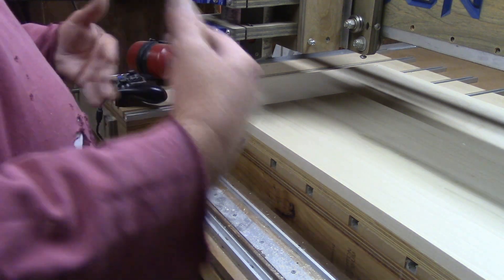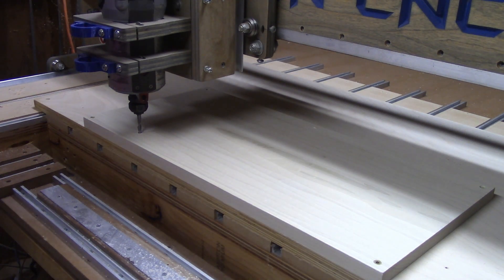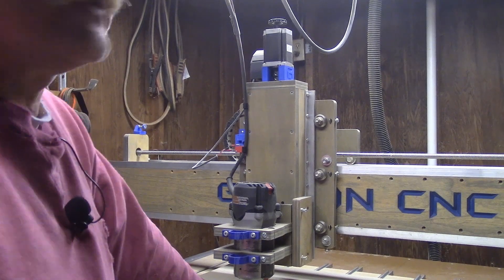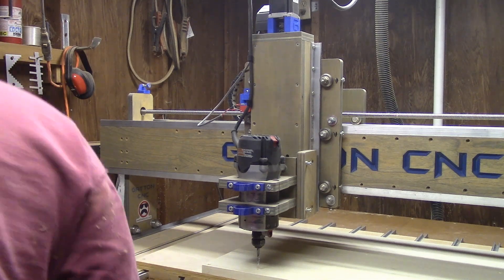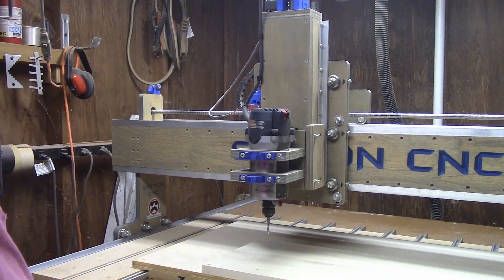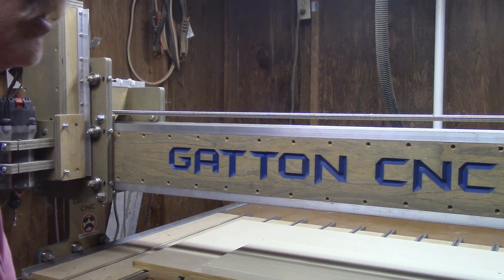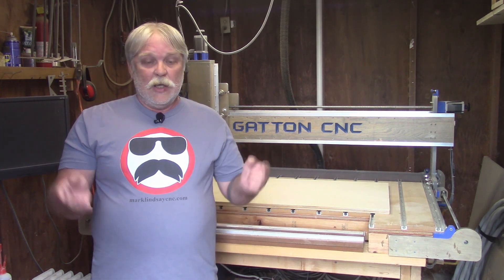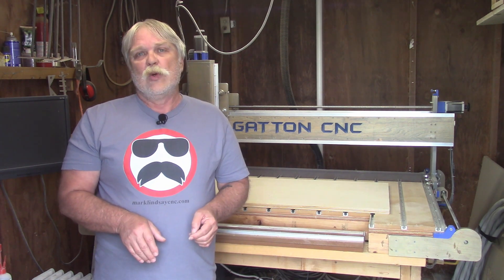Recovery from Loss of X and Y Zero Using My Triple Edge Finder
In this video, I’ll show you how I use my Triple Edge Finder from the Makers Guide to reset the X and Y zero on my CNC router after a power outage in my shop. Let me apologize in advance for the crummy audio. I hadn’t set up for clean audio, so it’s a bit dodgy.

While cutting a project on my CNC router, I blew a breaker after forgetting to turn of the heater. As it happened, I was shooting video of the project, so I took the opportunity to show you how I use my Triple Edge Finder to reset zero on my X, Y, and Z axis. I've put a link to The Makers Guide below so you can get more information on a Triple Edge Finder of your own.

I’ve also put links below to Dave Gatton’s video, and Peter Passuello’s video on recovering lost X and Y zeros, for those of you who don’t have a 3-way touch plate. Both Dave and Peter are my CNC gurus, whether they like it or not. :)

As usual, if you have any comments or questions about anything I covered in this video, please put ‘em in the comment section below, or visit my website (link below) and click the Contact Us link.

On Sunday, April 26th, I’ll be hosting a LIVE Q&A session, where you can ask your questions pertaining to anything I covered in this video. That Q&A starts at 3 pm Eastern time, Noon Pacific time. Hope to see you there!

Peter Passuello covered the same situation in more detail on his channel, CNCnutz. Here’s a link!

Link to The Maker’s Guide for more info on the Triple Edge Finder: